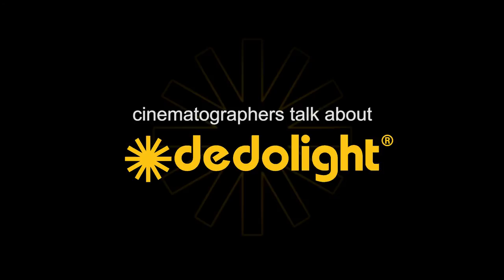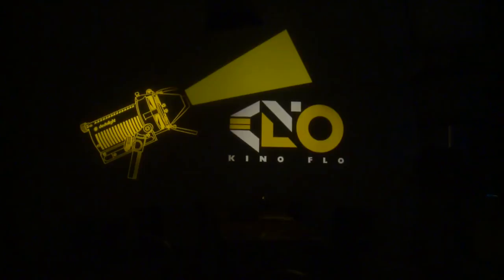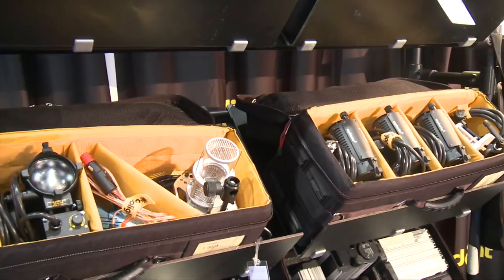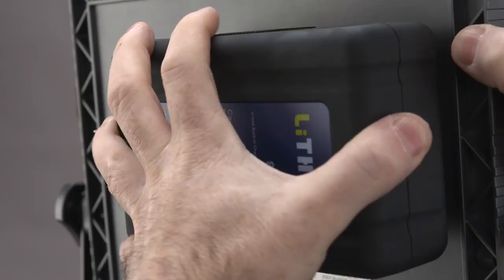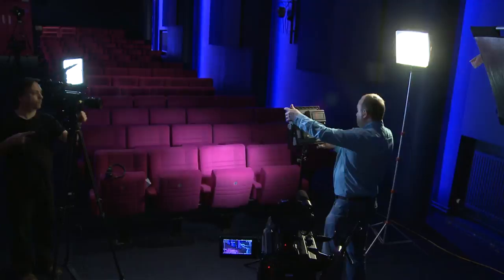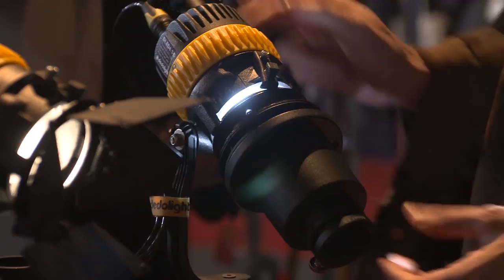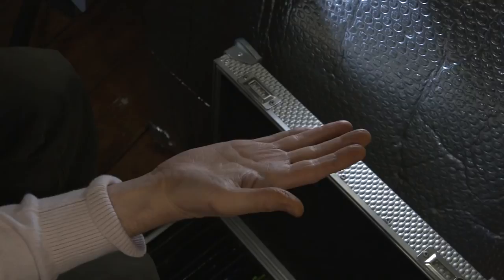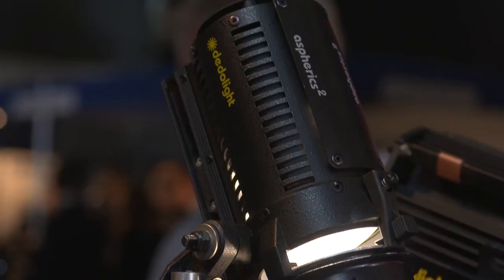Cinematographers talk about dedolight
Guests in alphabetical order of first names:

Benoit Sevigny - Gaffer
Billy Williams - Cinematographer OBE, BSC
Chris Morphet - Cinematographer
Chris Olivotos - Lighting Cameramann & Editor
Christopher Du'mont - Lighting & Production
David Morphy - Founder of CirroLite Europe
Gilles Fillion - Cinematographer
Graham Dougall - Documentary Cameraman
Guido Frenzel - Cinematographer
Helmut Kobler - DoP & Camera Operator
Ian Murray - DoP
John Wilkes - Cinematographer
Jonathan Harrison - DoP
Mark Gibbon - Gaffer
Matt Davis - Producer/Director
Nigel Stone - DoP, visual effects
Oliver Sugars - Camera Assistant
Pete Burns - Lighting Cameraman
Peter Borosh - Cinematographer ACS
Rick Young - Producer/Director
Scott Wright - Photographer & Video Producer
Stephan Lange - DoP, visual effects
Stuart Harris - Cinematographer
Victoria Grech - Photography & Cinematography